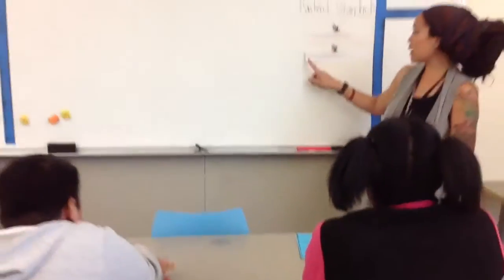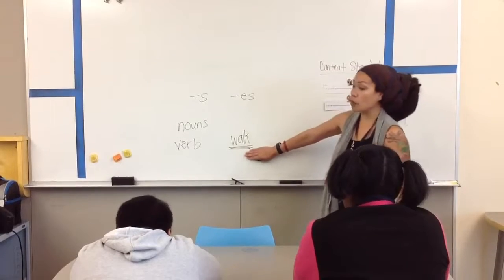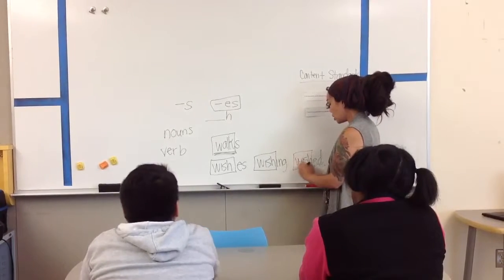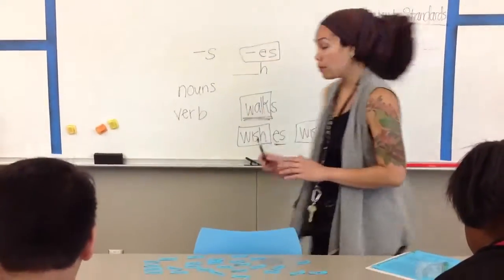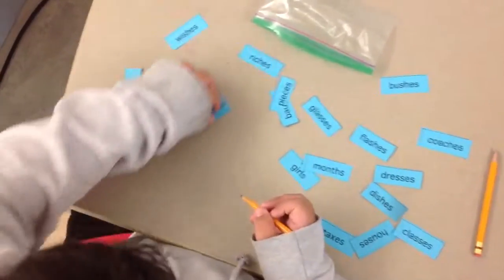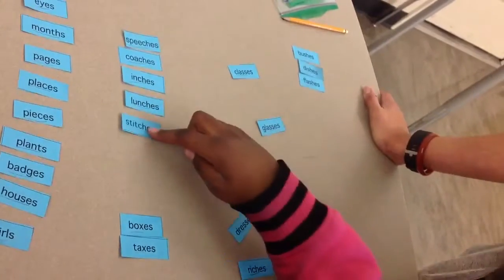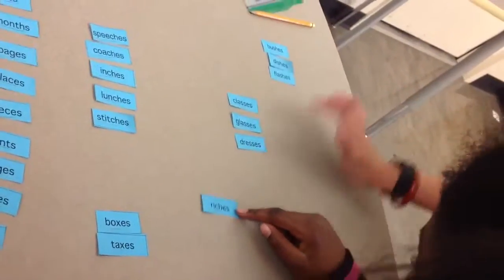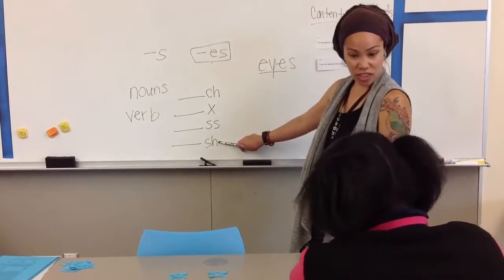Video Lesson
Word study sort